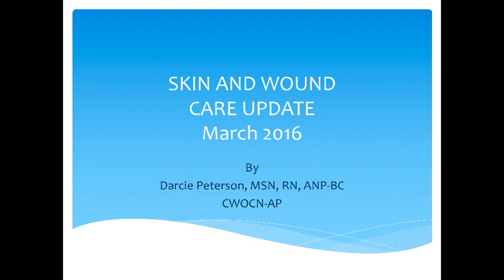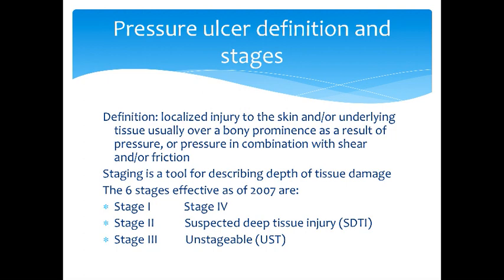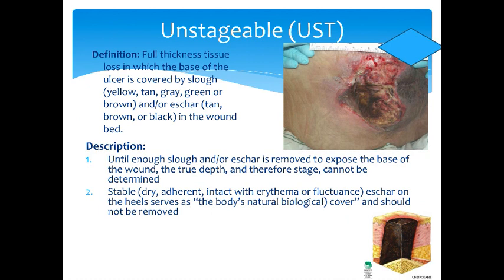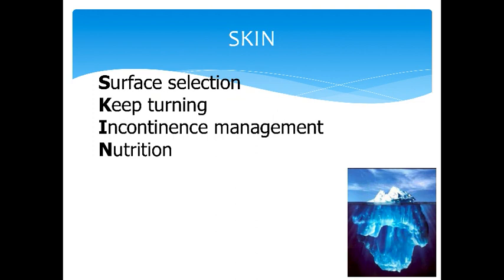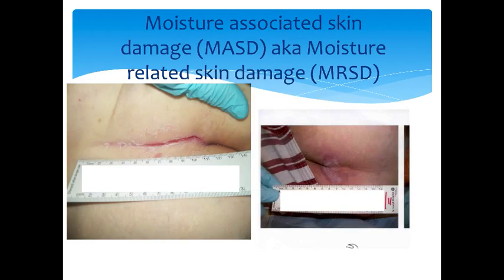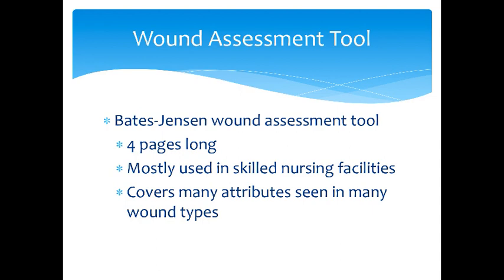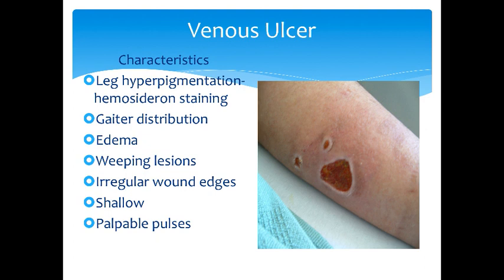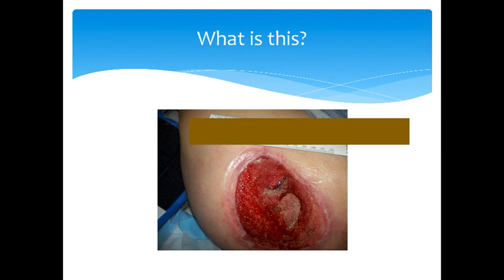Skin and Wound Care Update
This is an overview of skin and wound issues that would benefit NPs in the proper identification of wounds, pressure ulcers, and other skin issues. It includes some treatment suggestions and offer guidance as to when referral is necessary.

This session was recorded March 19, 2016 during CANP's 39th Annual Educational Conference and features Darcie Peterson.